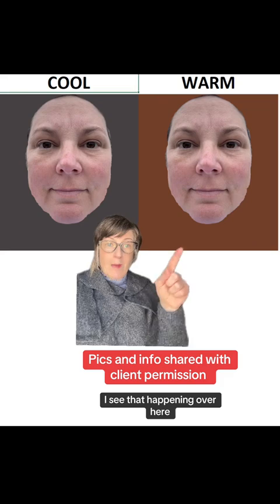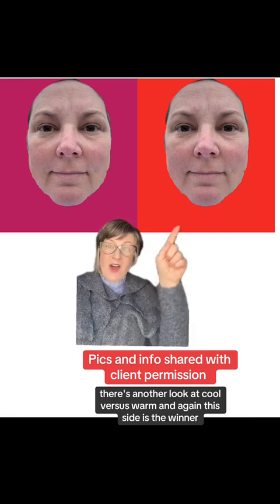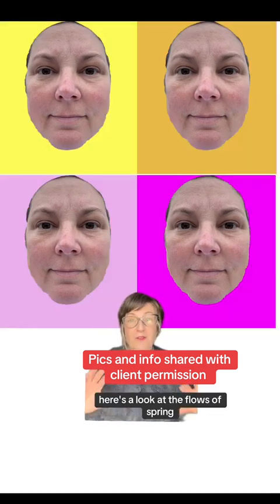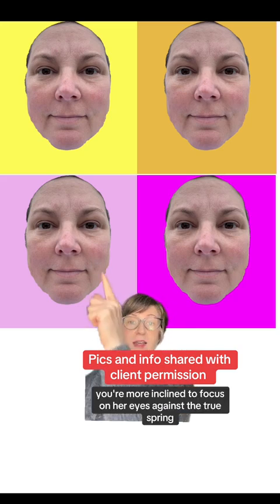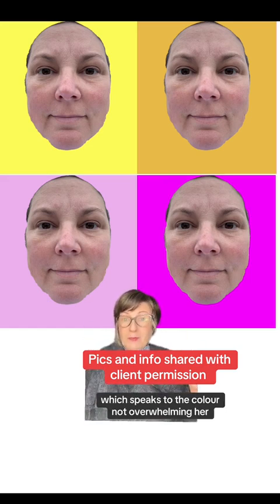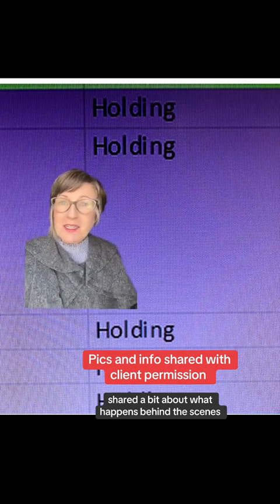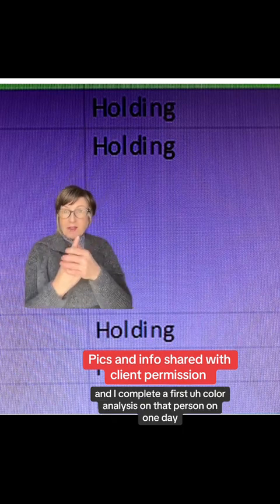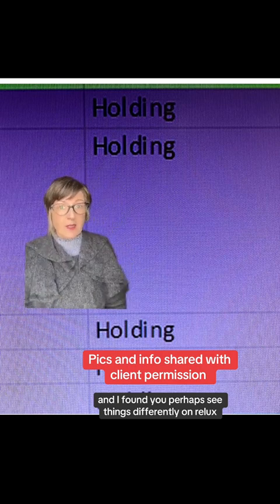Let's Colour Analyze This Client Together Plus Her Before and After Plus Some Behind The Scenes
for my colour analysis services info and booking info or view my other YouTube videos or TikTok for further colour analysis videos :-)

Did you get her colour analysis results correct using the system and colour analysis checks I do?

Thank you so much to this colour analysis client for sharing her colour analysis and colour analysis update with us all! I am filled with appreciation for you!